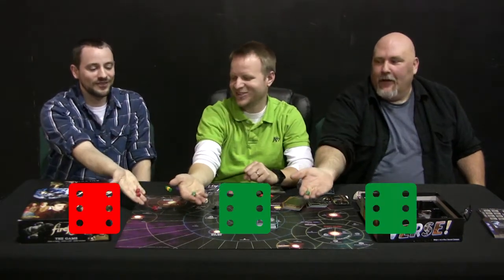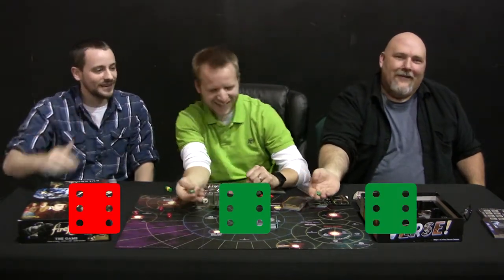Firefly The Game Review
Tim, Rod, and Jimmy from boardgamecloset.com review the highly anticipated game from Gale Force Nine based off the wildly popular television show Firefly. Someone gives this a red dice. Find out who hates this game and who loves this game. Find pictures of the game pieces and other reviews